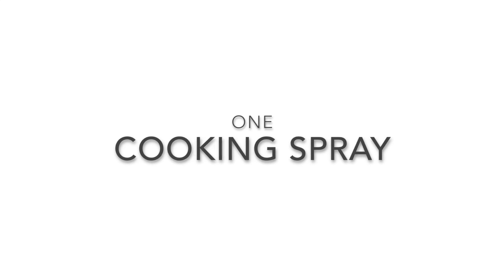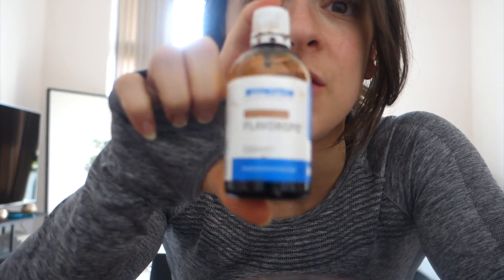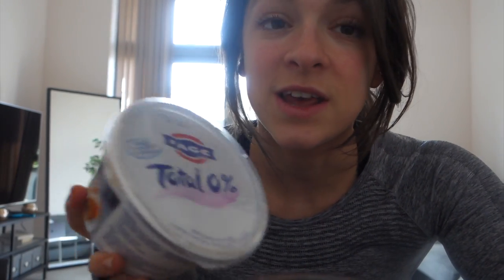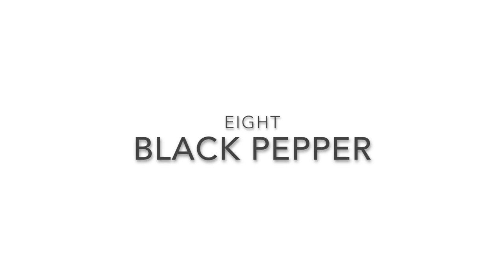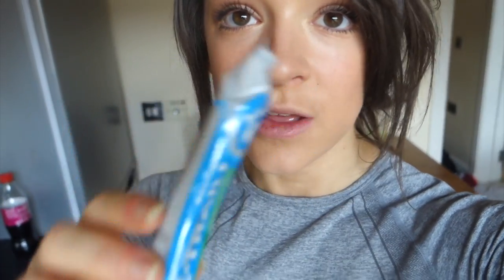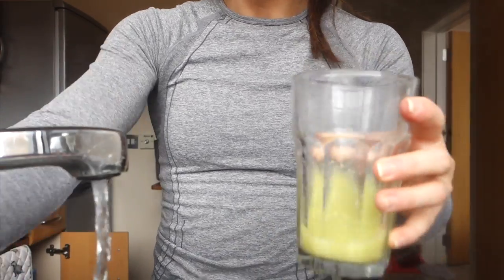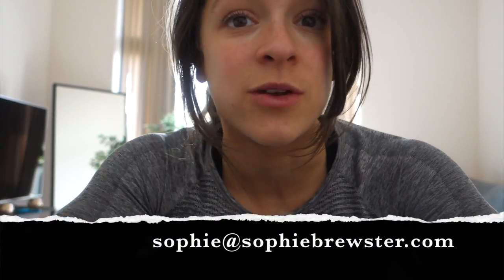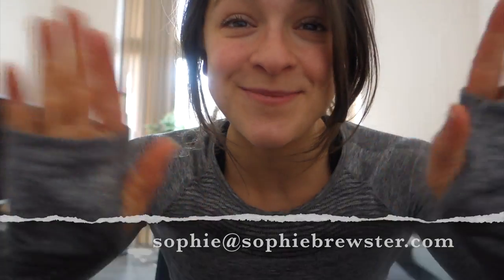Fight Cravings!! | Fat Loss Diet ESSENTIALS